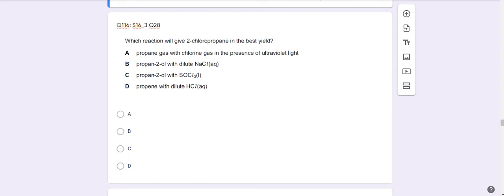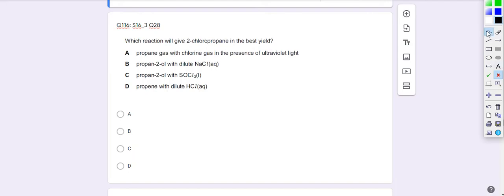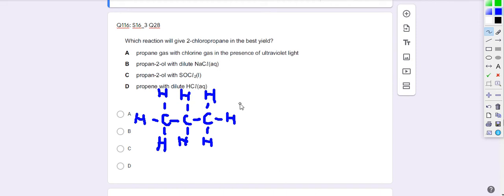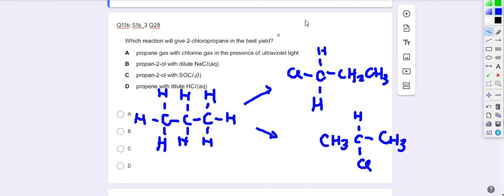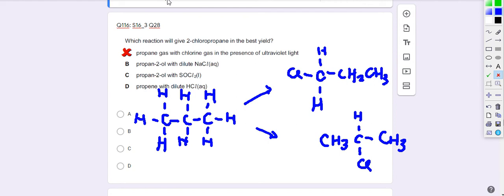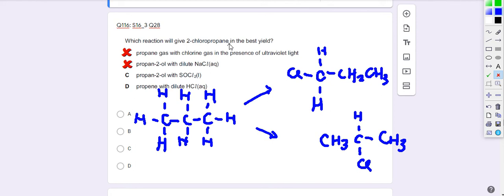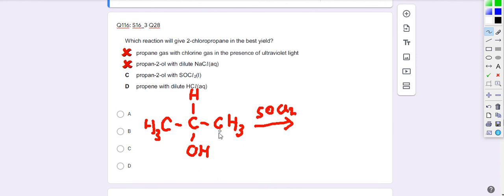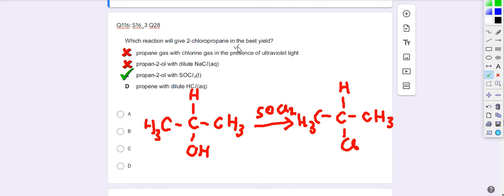Chapter 16 Q116 9701 S16 QP13 Q28